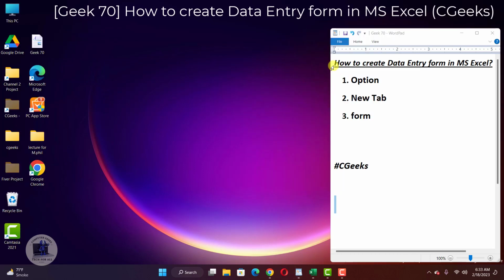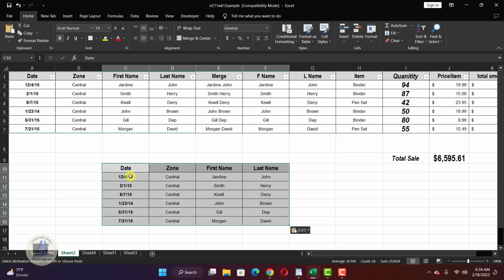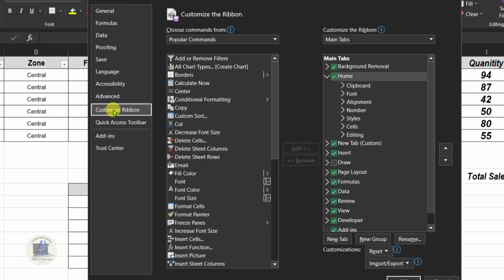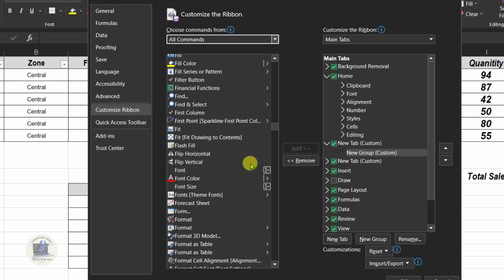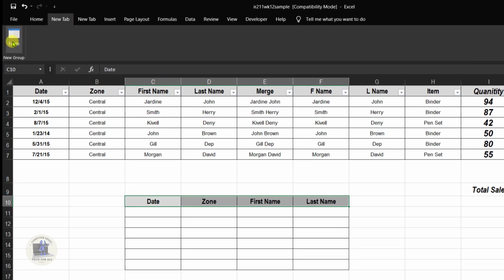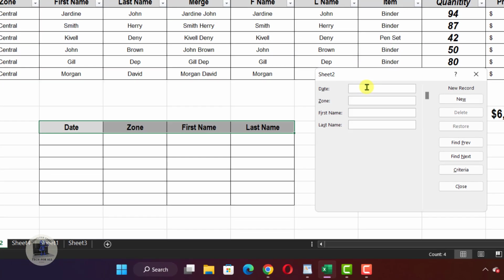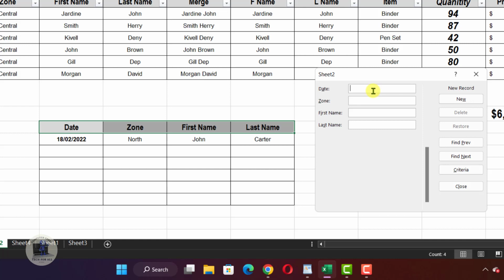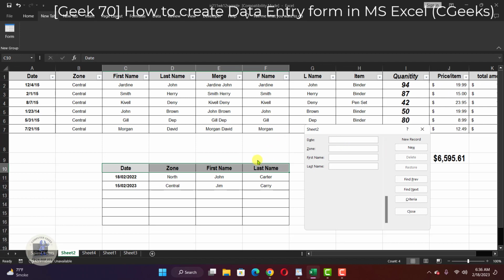[Geek 70] How to create Data Entry form in MS Excel (CGeeks)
Hello Guys,
In today lesson you will learn how to create data entry form in MS Excle
Regards,